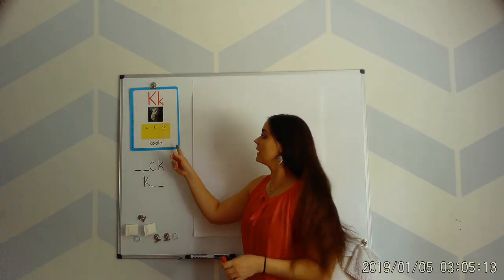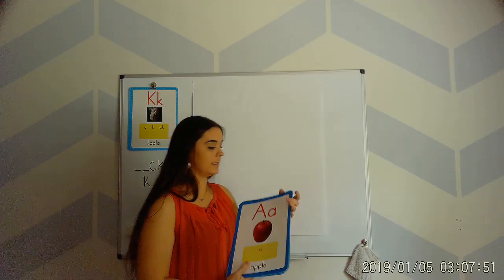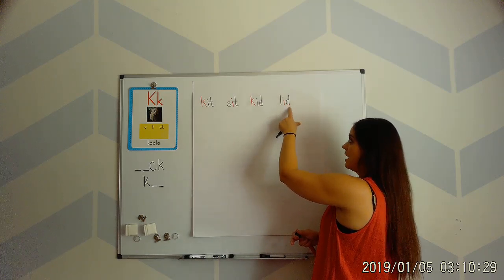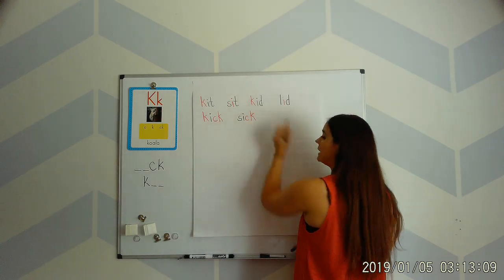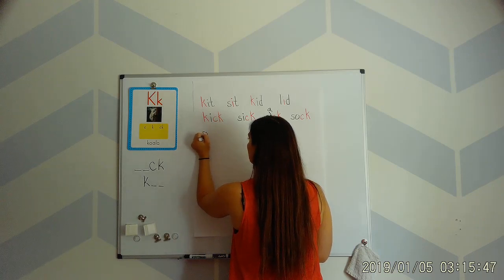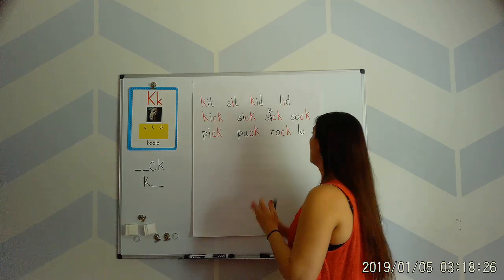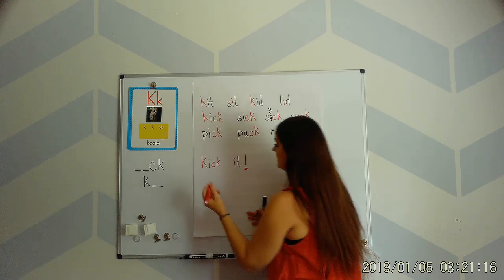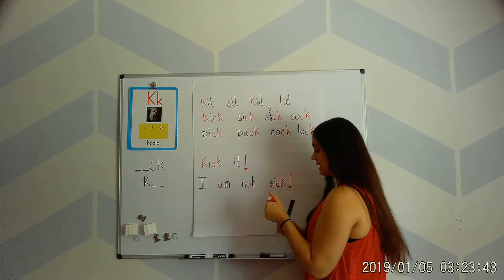Blending Week 3 Day 1 /k/ & /ck/ sounds